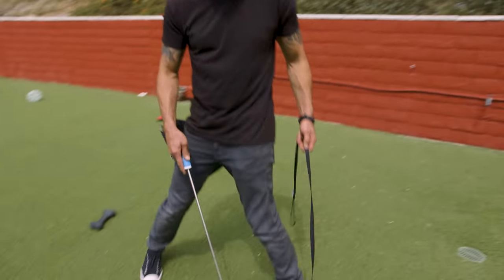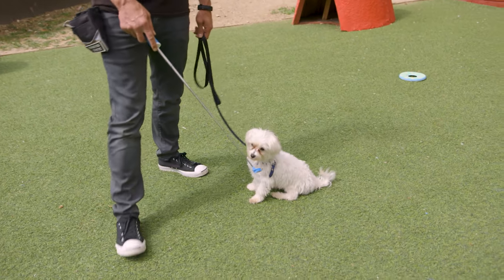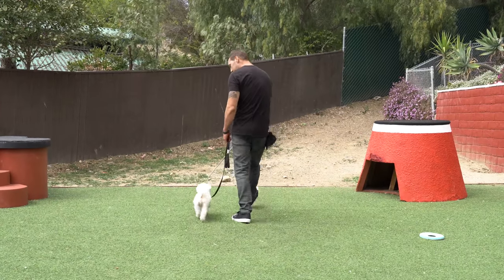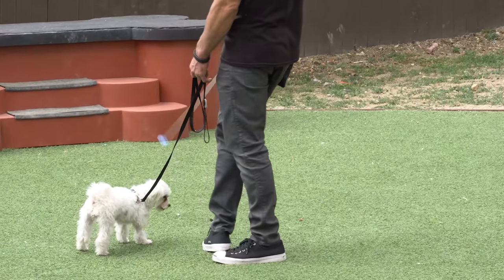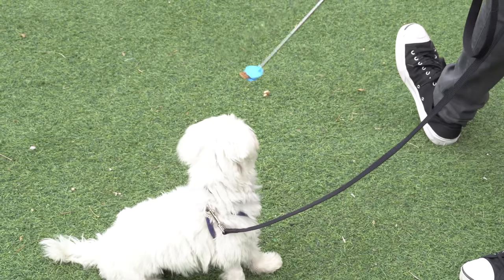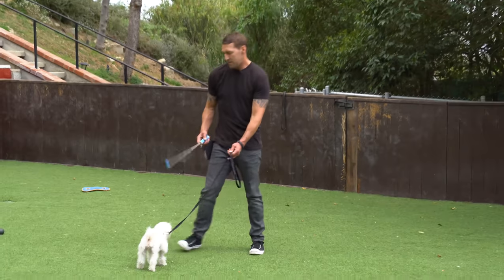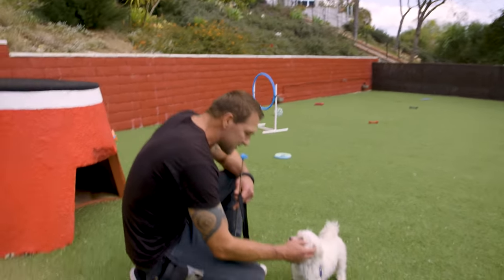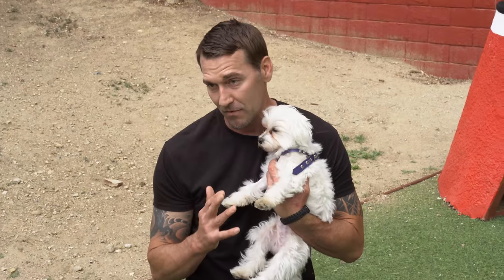Dog Training 101: Leash Training | Brandon McMillan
Leash training. It's by far one of the most common requests I get. Training your dog to behave on a leash is essential but can also be simple. In this video, I will give you the basic fundamentals of training your dog on a leash. Whether it be a new puppy or an old dog that's never been on a leash before, you can teach any dog new tricks! - Brandon McMillan

Follow me to see behind the scenes of my new journey on YouTube!